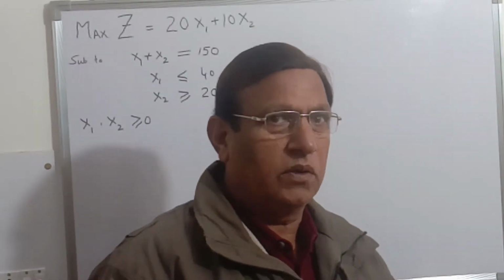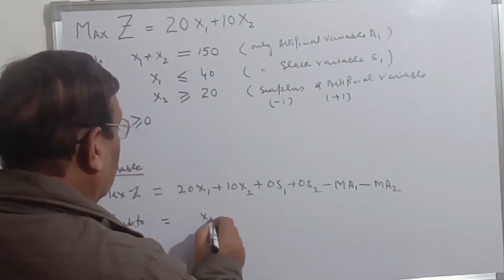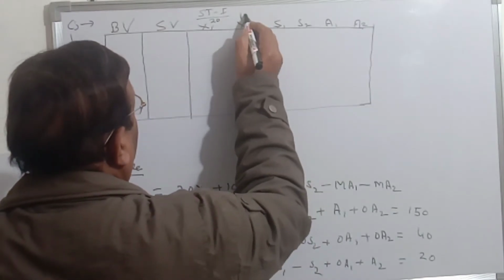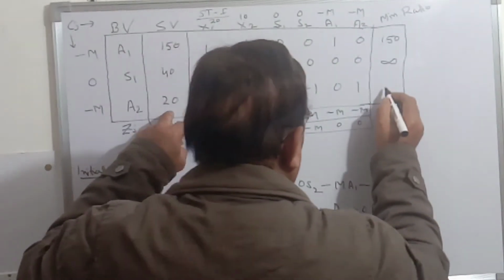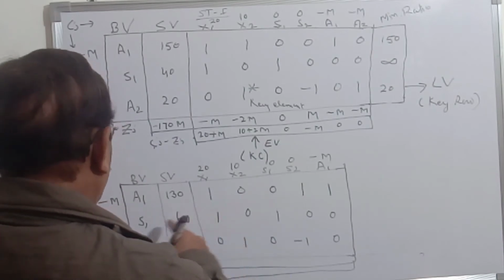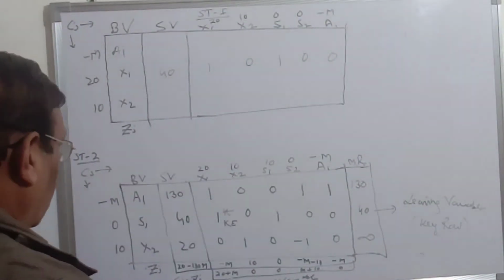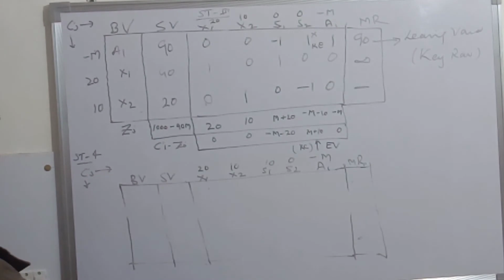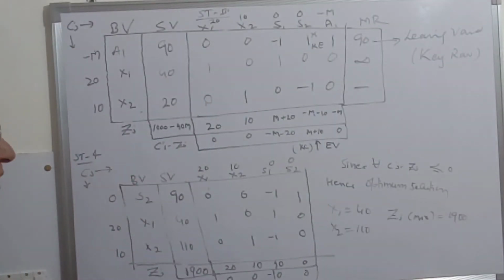Simplex Method ( Mixed Problem)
this type of problem will help you to understand the technique of solving maximum and minimum objective.